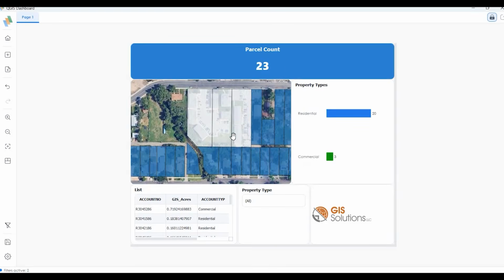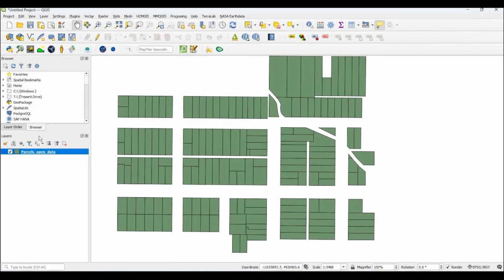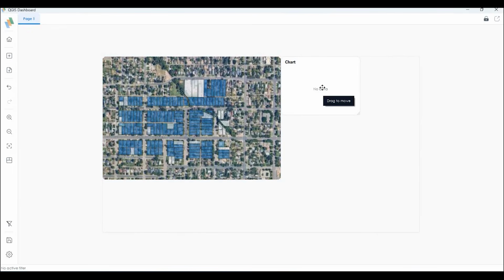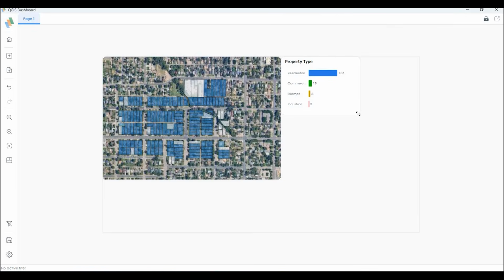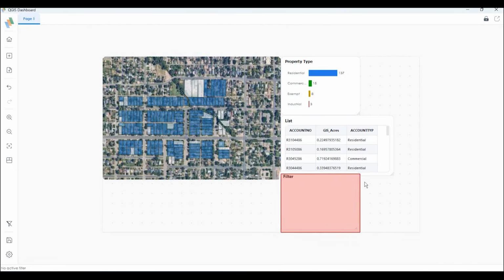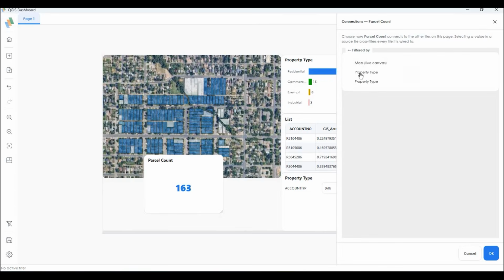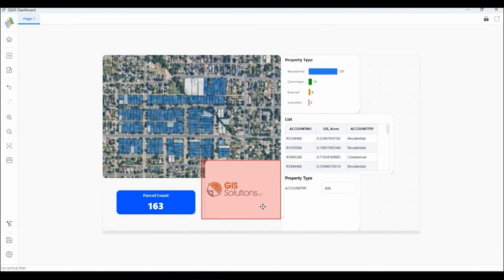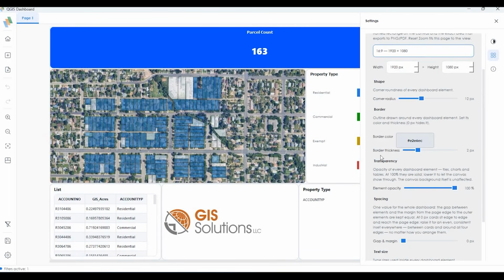QGIS Interactive Dashboards: Link Your Data to Live Maps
In this tutorial, I’ll show you how to use the QGIS Dashboard plugin in QGIS to create an interactive and dynamic dashboard.

We’ll cover:

Installing the QGIS Dashboard  plugin
Loading sample data
Creating the interactive dashboard

Software Used:

QGIS
QGIS Dashboard Plugin